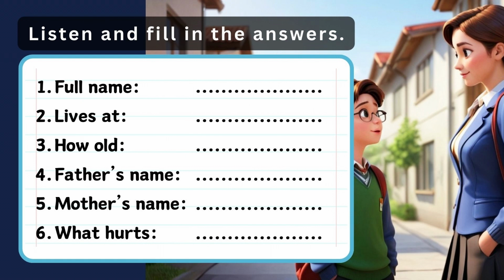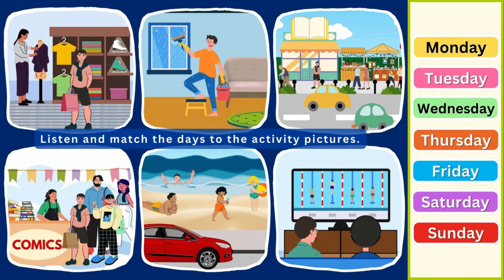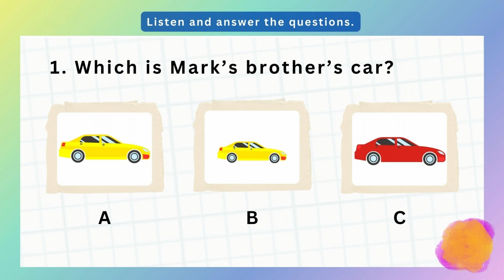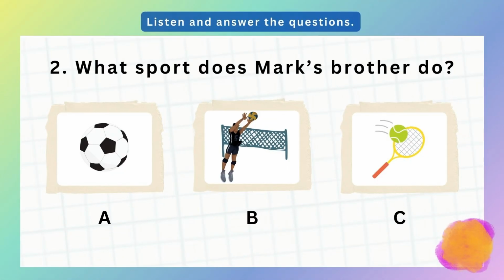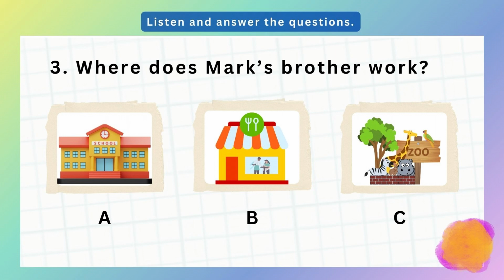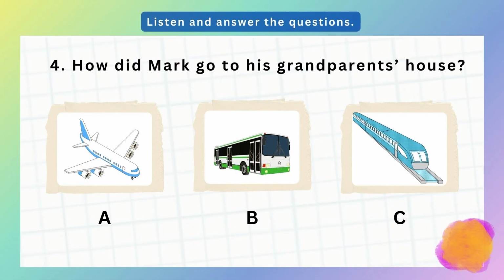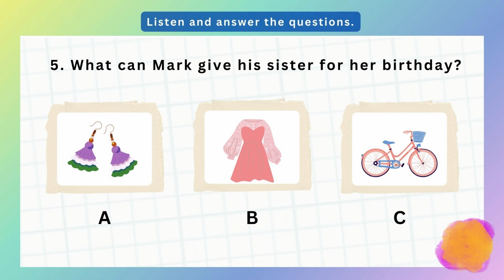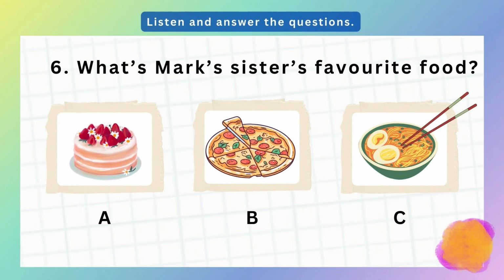Easy English Listening Test | A1 Level for Beginners - Part 3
Enhance your English listening skills with Easy English Listening Test Part 3! Ideal for beginners, this test offers an easy English lesson at level A1. 🚀🔊

Timestamps:
0:00 Introduction
0:33 A1 Test Part 1
2:19 A1 Test Part 2
3:59 A1 Test Part 3
6:03 A1 Test Part 4